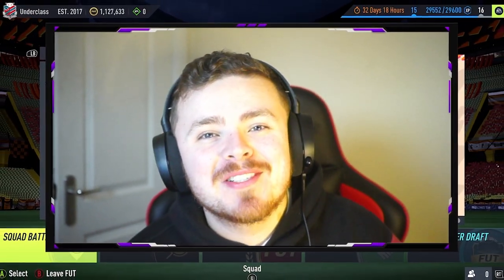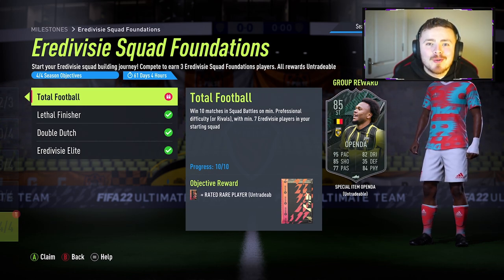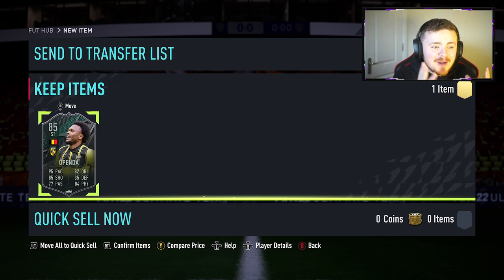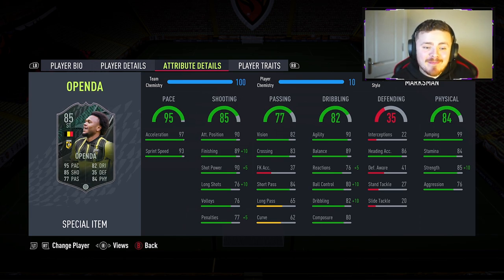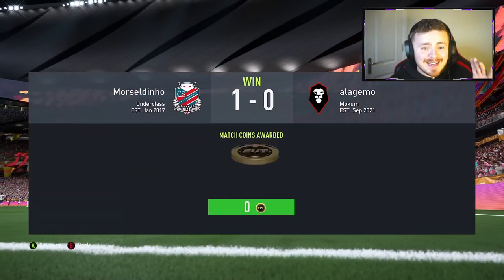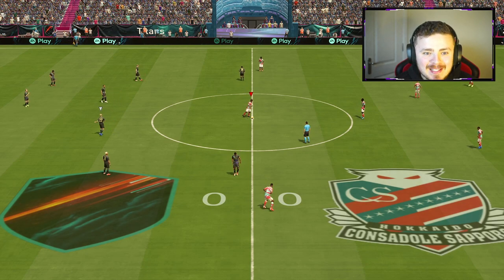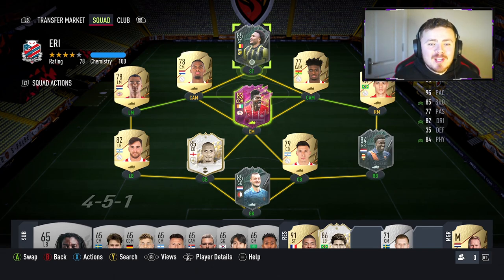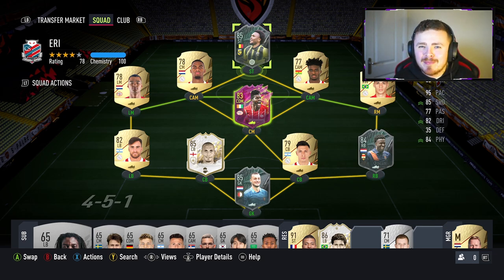YOU NEED THIS CARD!! ✌️ 85 Foundations Openda Player Review! FIFA 22 Ultimate Team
Yessss, these objectives are sick!

FIFA 22 85 Openda
FIFA 22 Foundations Opena
FIFA 22 Eredivisie Foundations
FIFA 22 Ultimate Team
FIFA 22 Foundation Objectives
Division Rivals FIFA 22
FIFA 22 Player Review
FIFA 22 Mac-Intosch